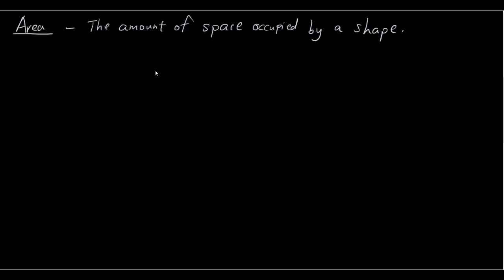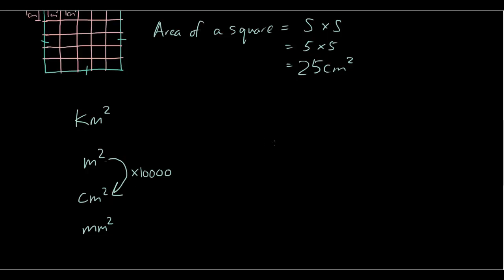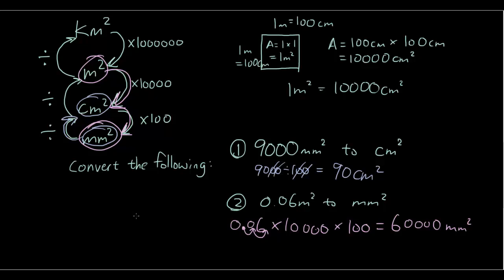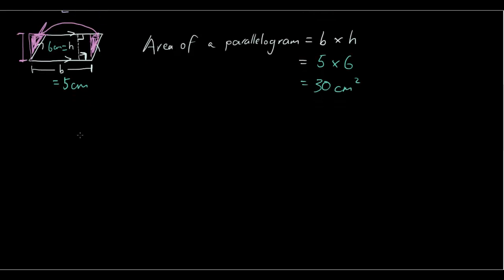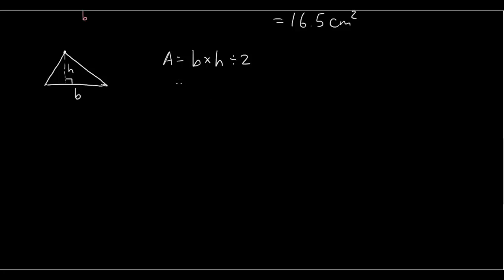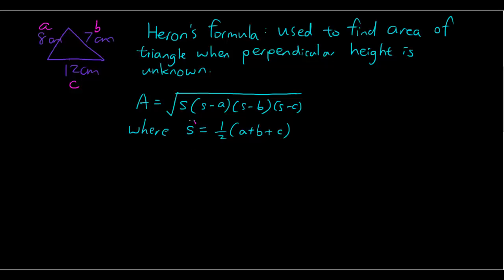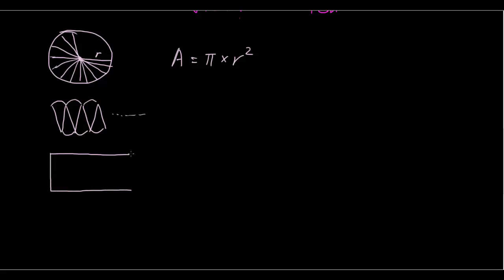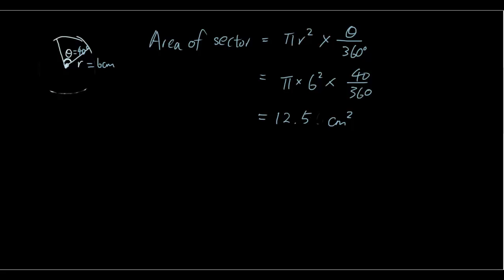Finding Area of a shape - Yr 11 Math A, Queensland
In this lesson you learn how to find the area of shapes such as squares, rectangles, triangles, trapeziums, parallelograms, circles, and sectors. You also learn how to convert between units of measure for area (km squared, m squared, cm squared and mm squared).

This topic is taught in Queensland Maths A, Year 11 or Year 12.